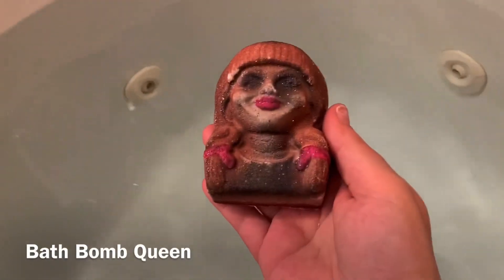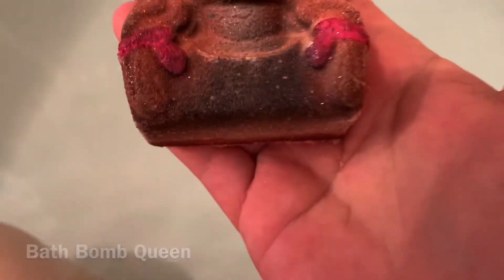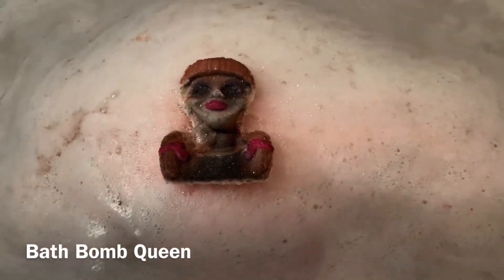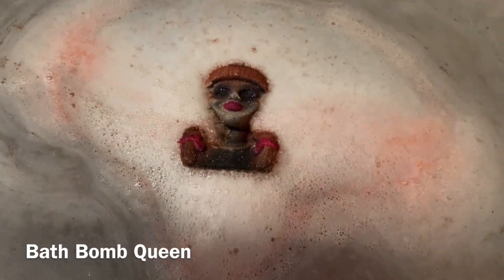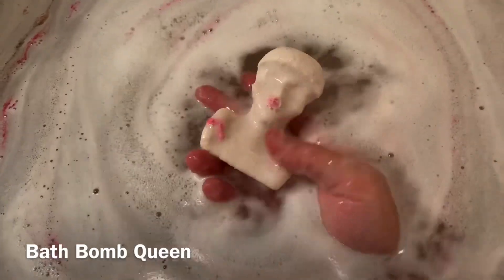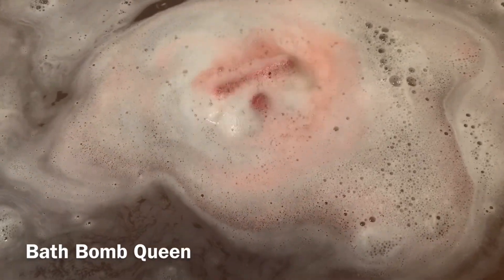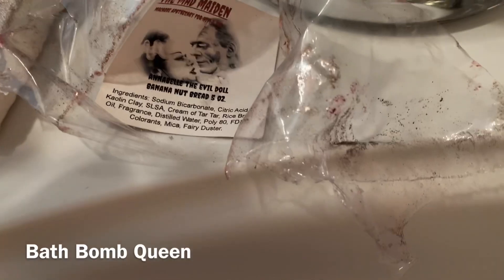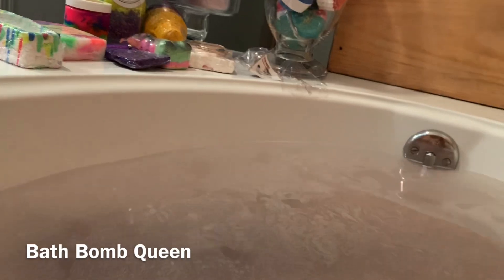🔪Annabelle The Evil Doll Bath Bomb By The Mad Maiden🔪